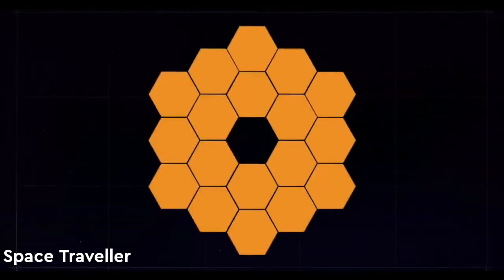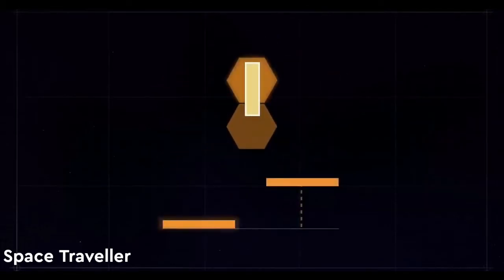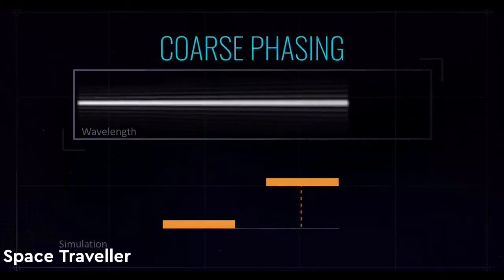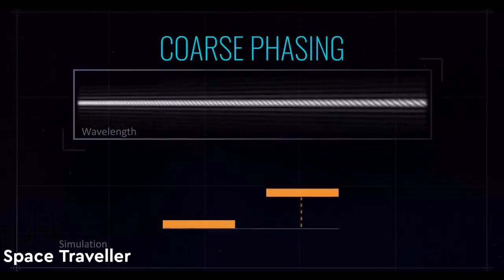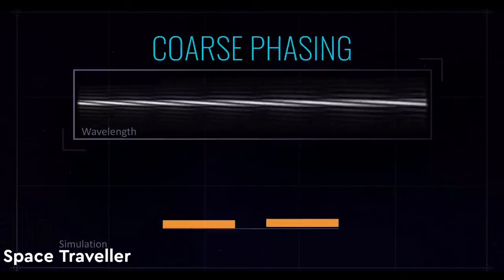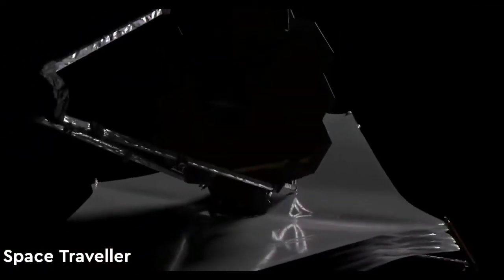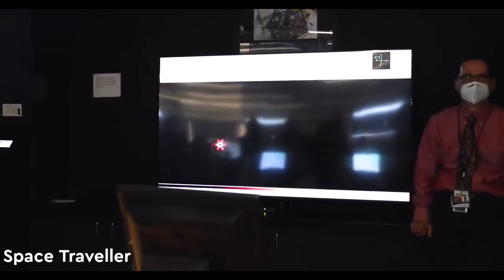James Webb Space Telescope Created a Milestone in Space. NASA explains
James Webb Telescope Created a Milestone in Space. NASA explains Webb Space Telescope selfie + critical mirror alignment completed!
James Webb telescope, NASA Webb telescope, Space Video, Space Traveller, Webb Live, James Webb telescope Image, James Webb telescope update.
Credit: NASA